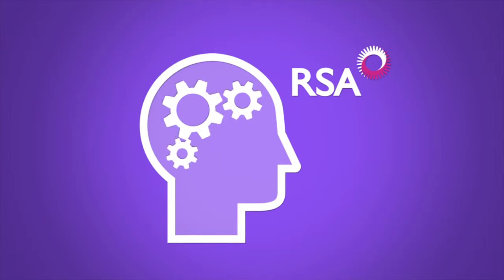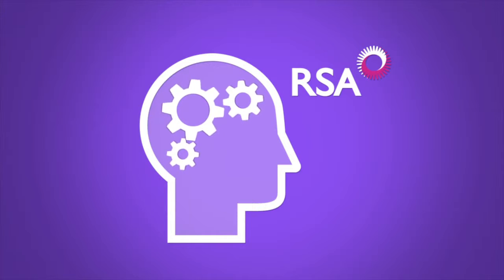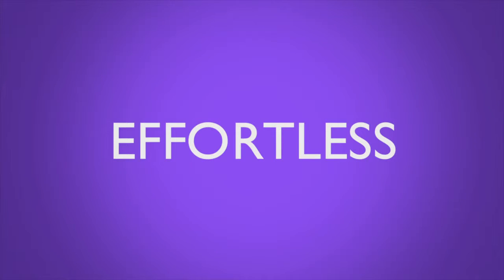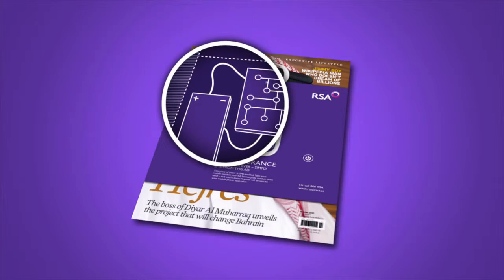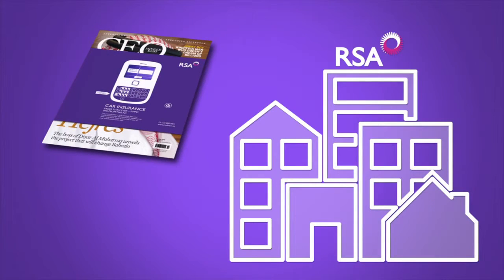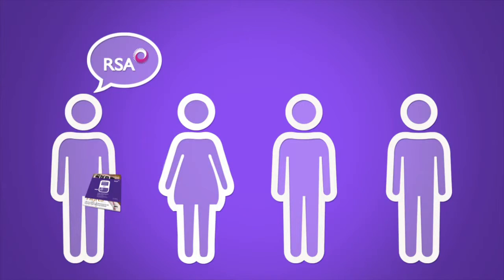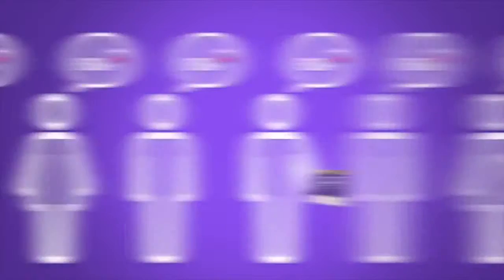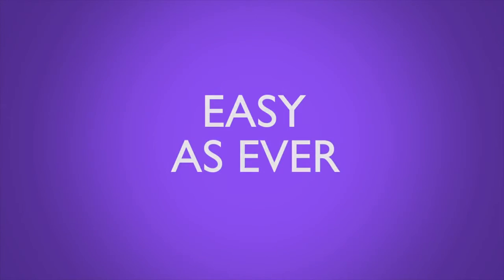RSA Magazine Insert with Mobile Connection